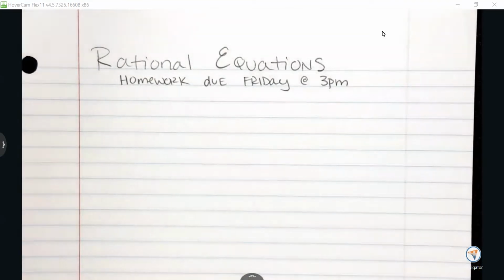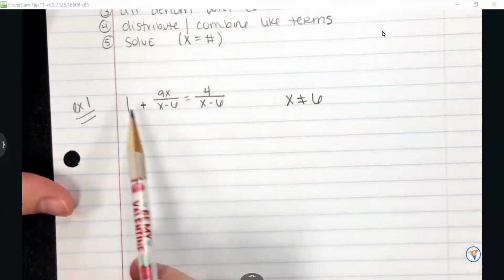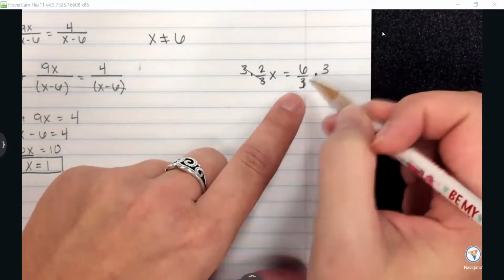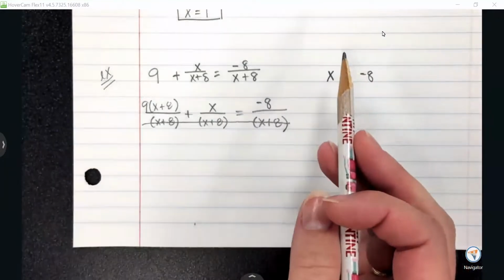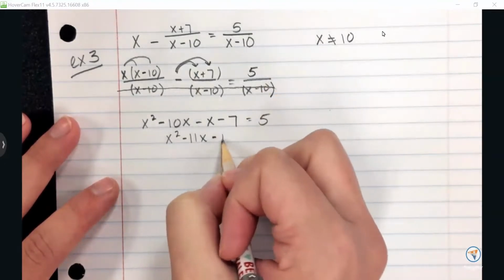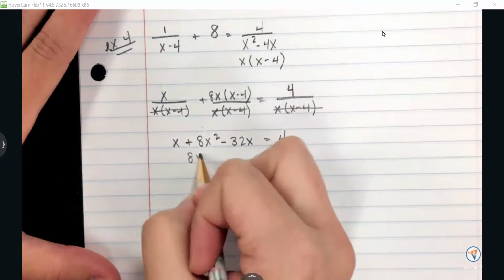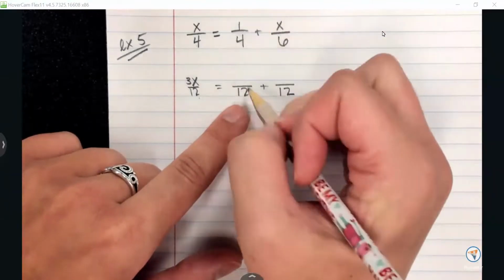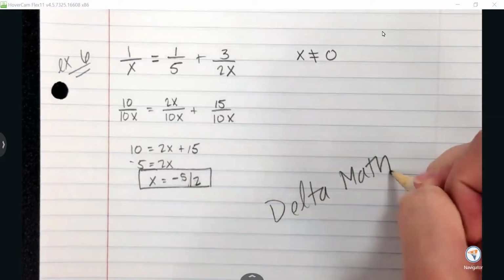Solving Rational Equations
Solving rational expressions. Finding common denominator.